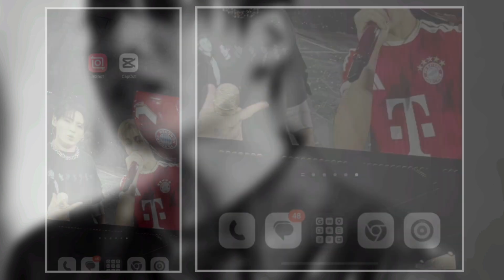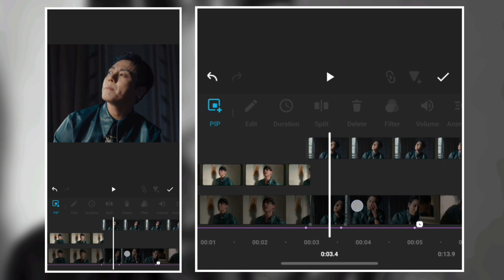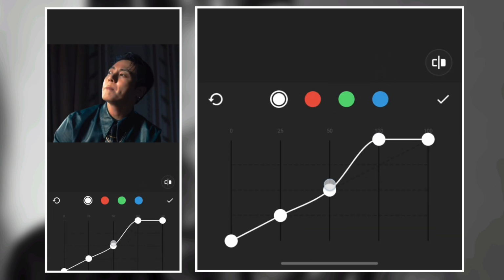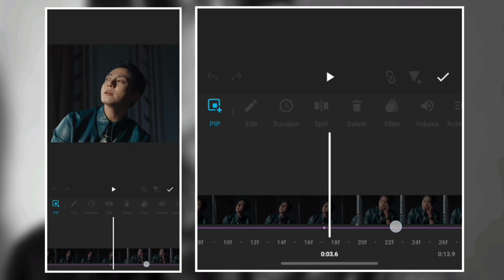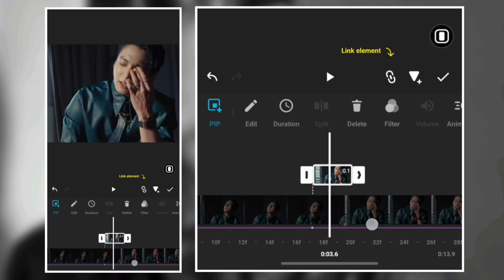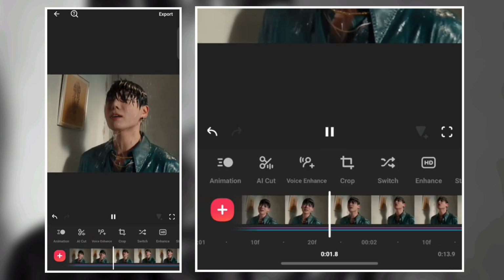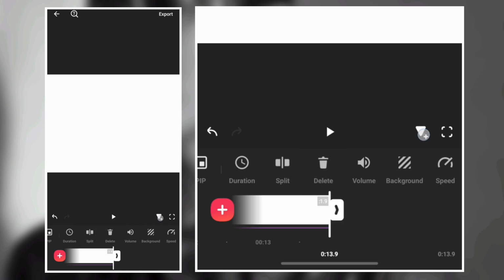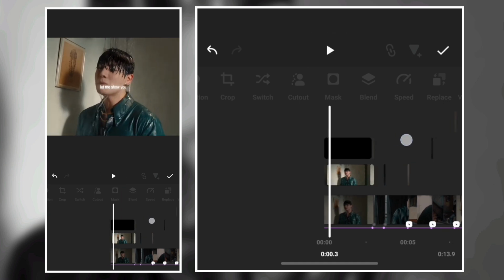“ FREAKED OUT ” EDIT TUTORIAL IN INSHOT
clip duration:

you need total 8 clip and 1 pic ( white overlay )

3.0s
0.7s
1.4s
1.4s
1.4s
1.4s
1.3s
1.4s

1.9s ( white overlay )

APP NAME : @InShotApp

inshot beginner tutorial
Step-by-step editing guide
BTS edit tutorial
K-pop style editing tips
How to sync clips with song beats
Beat drop editing for BTS edits
How to use keyframes in InShot
Smooth mini zoom effect
Black flash effect on beat
Aesthetic fan edit style
Clean and smooth transitions
Time-saving editing tricks
Copy and paste effects method
Beginner-friendly explanation
Mobile editing tutorial
Perfect for BTS reels and shorts
K-pop edit ideas
Easy ways to make fan edits professional
Simple editing tricks for beginners
Learn to edit like a K-pop fan editor